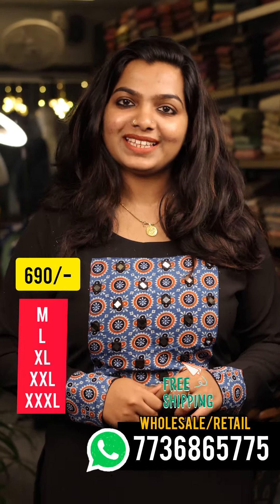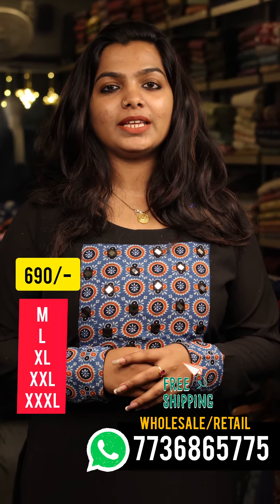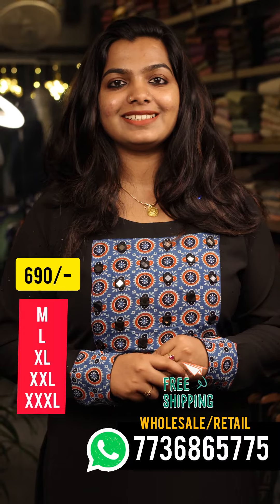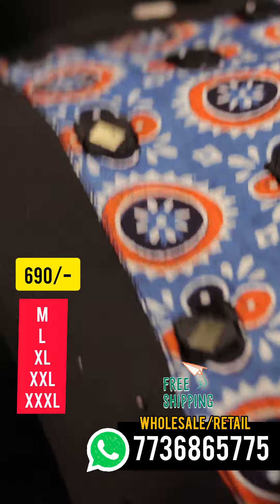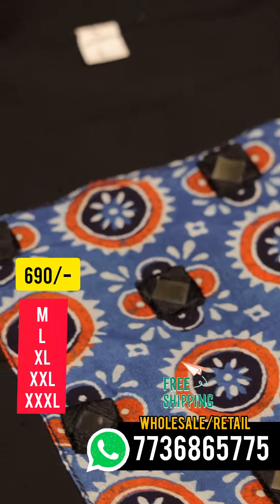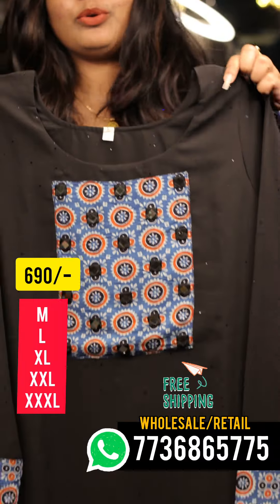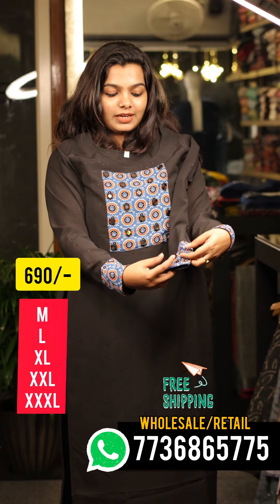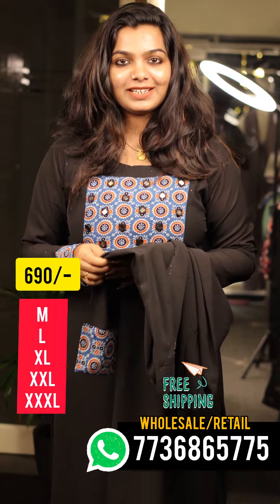690/- രൂപയെ ഉള്ളോ അതും ഫ്രീ ഷിപ്പിങ്ങിലൊ 62 mirrors 🤩 @THELASHONLINE